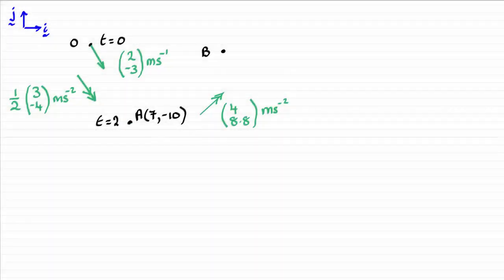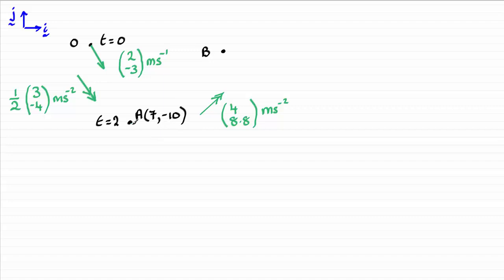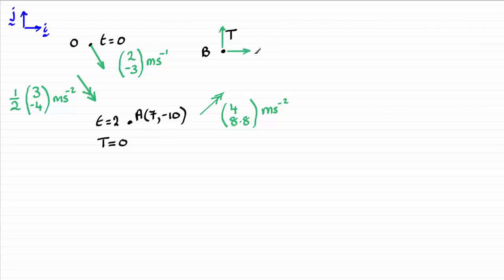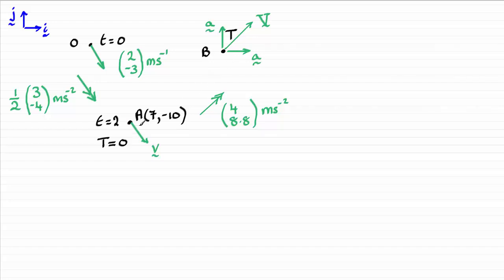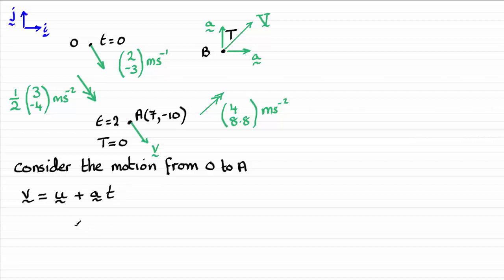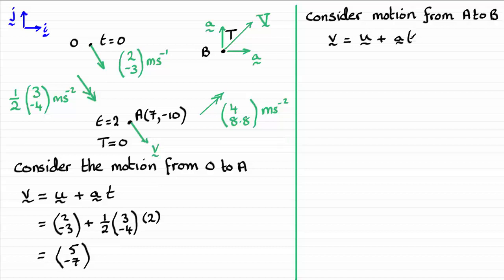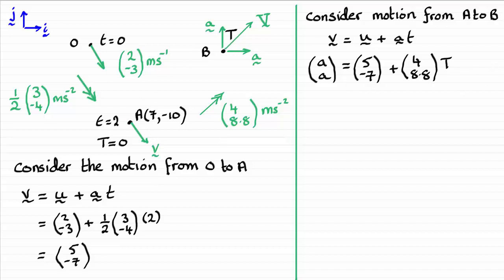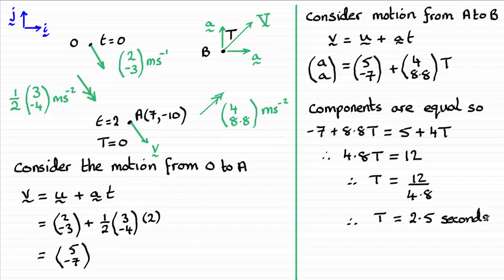Edexcel | A-Level Statistics and Mechanics June 2018 Paper 3 Q8(b) | ExamSolutions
Worked solution to Edexcel A-Level June 2018 Statistics and Mechanics Paper 3 Question 8(b) on vectors.